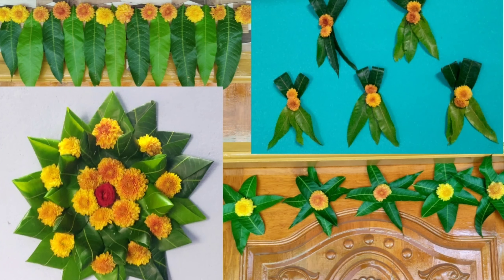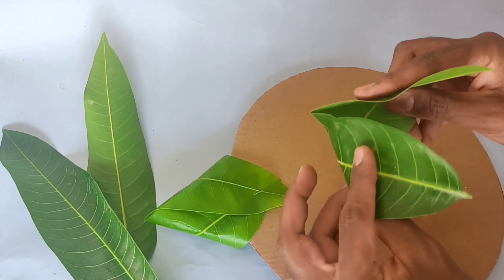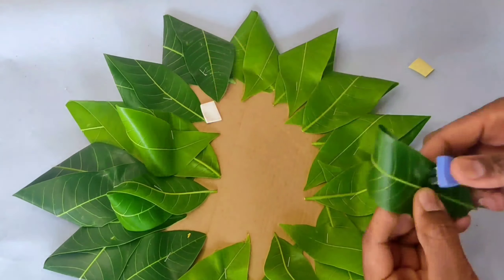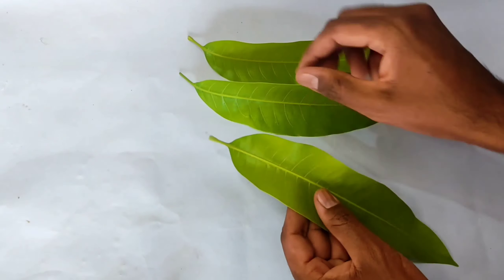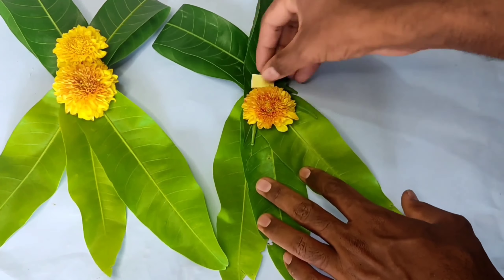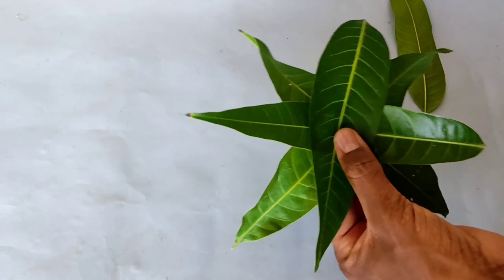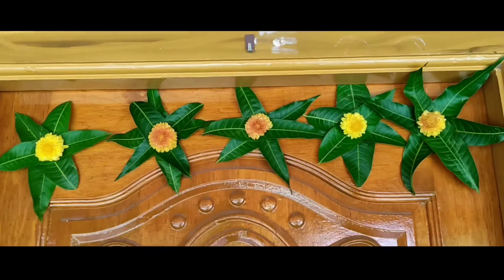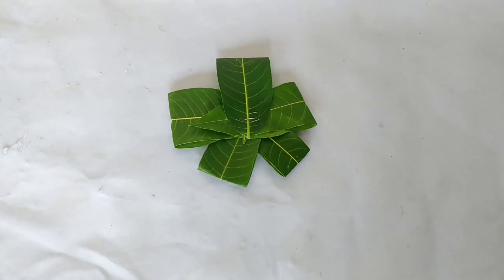5 நிமிடத்தில் செய்யக்கூடிய 5 விதமான மாவிலைத் தோரணங்கள் | 5 Types of mango leaf decoration ideas